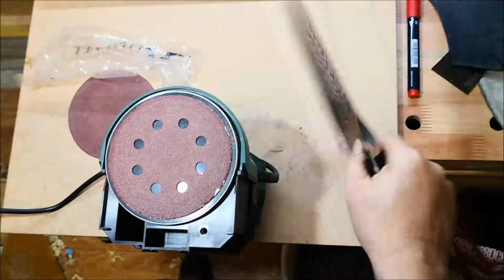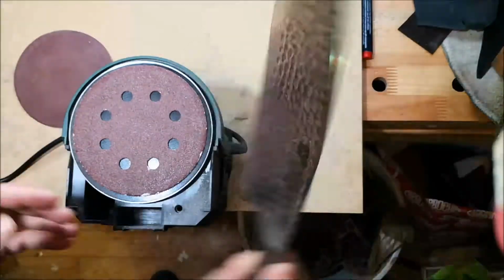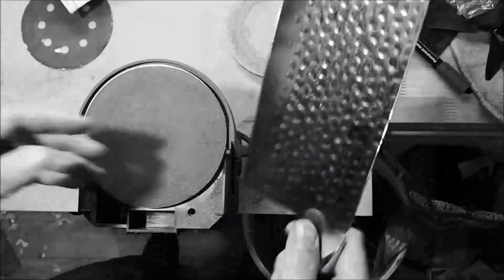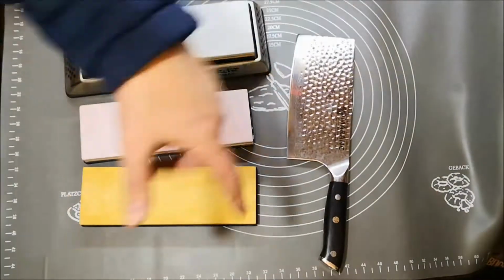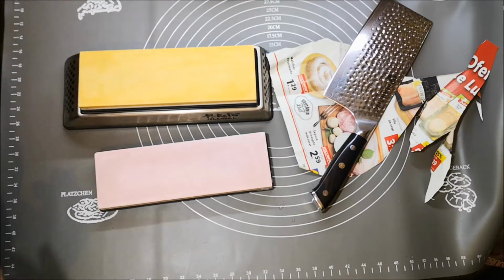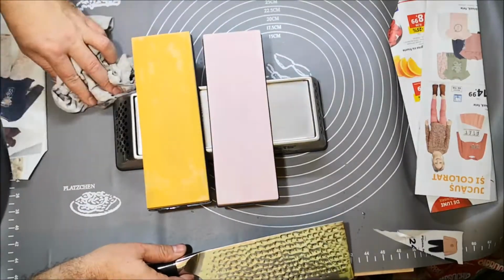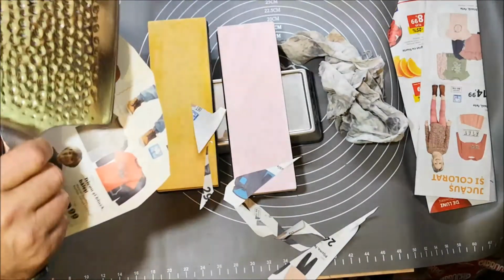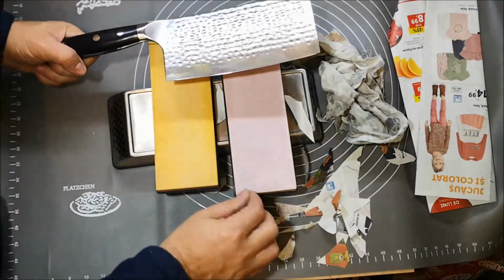Chipped cleaver repair and sharpening with Global/Shapton M5 whetstones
In this video, I am repairing a damaged damascus cleaver and after I am sharpening it.
The stones used are Global MS5 stones which are made by Shapton and sold as M5.
1. Global Ceramic Knife Sharpening Whetstone MS5 1000 Grit
2. Global Ceramic Knife Sharpening Whetstone MS5 5000 Grit

The cleaver is a rebranded XINZUO 7'' inch Cleaver Knife

Other stones that I have tested in my videos:
- noname whetstones
- Taidea 5000 grit whetstone
- Taidea combination stone
- Weiwei 10.000 grit whetstone
- Adaee sharpening stones
- Extralarge 1000/5000 whetstone
- standard sharpening stone
- combination chinese stone
- combination chinese stone

Pocket knives that I use:
- Ganzo Firebird F759M:

- Ganzo Firebird F714:

For those interested in who I am you can find below a short presentation.

My name is Daniel, I am an electronic engineer who started from some time to work with wood.  Wood was a passion of mine since my childhood when I grew with my uncle who was a woodworker.

When I was about 35 I bought a CNC machine and made several things with it.

Working with wood I needed some cutting tools so I had to buy hand planes and chisels. They needed to be sharpened so I have discovered whetstones and I have another passion now: sharpening. I like sharpening and I discover how relaxing is to sharpen a kitchen knife. I am not a specialist, I am a self though from what I read and from other people movies.

On my channel you can find movies with what I do in my workshop: sharpening, some woodworking, repairing things and whatever I have to do and I consider it might be interesting for you.

I am sure that you don’t like all my movies. There is no problem, it is normal. :) If you would like to tell me your opinions please be civilized. :) But I hope that you like them at list 99.99%. :)